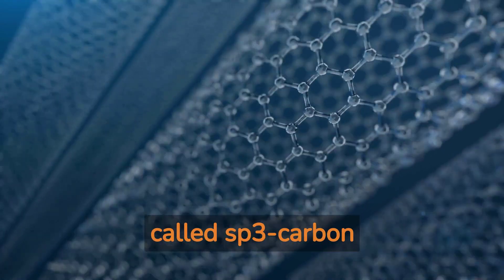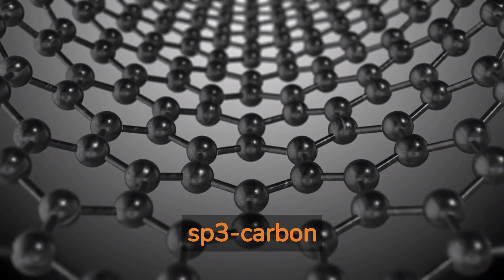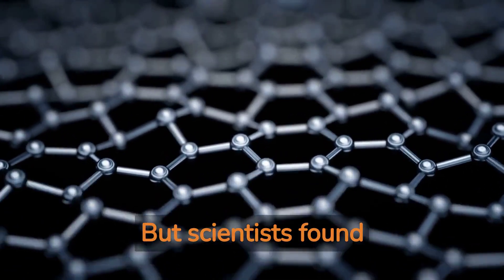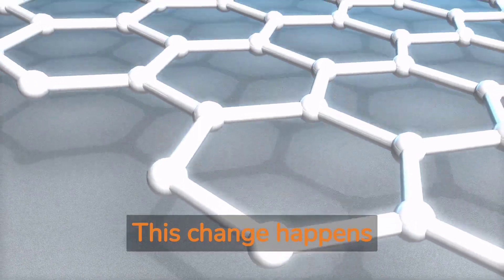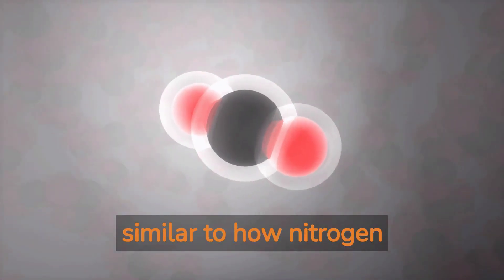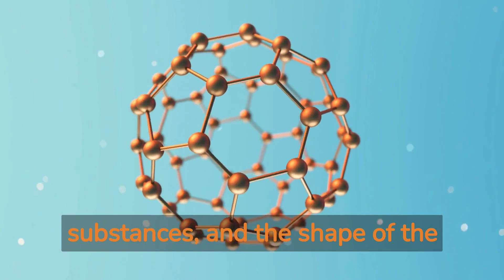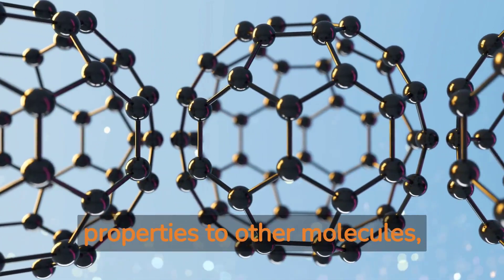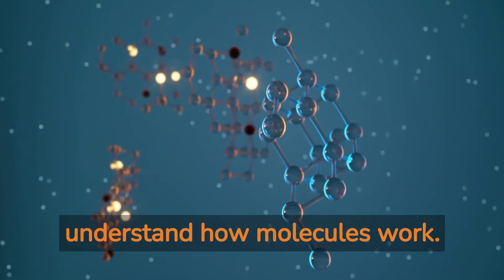Controlling The Shape Shifting of sp3-C Structures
Bismillah, A.N., Johnson, T.G., Hussein, B.A. et al. Control of dynamic sp3-C stereochemistry. Nat. Chem. 15, 615–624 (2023).